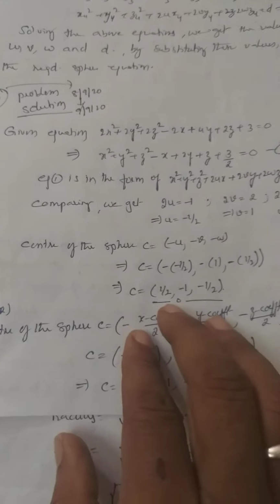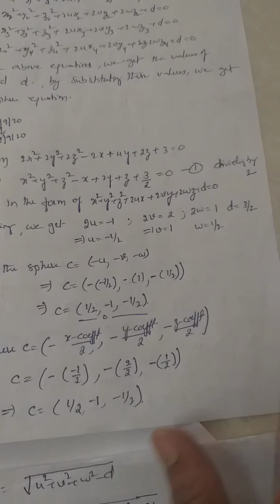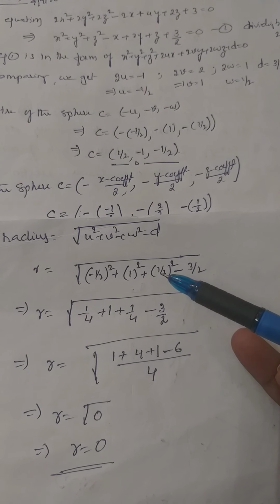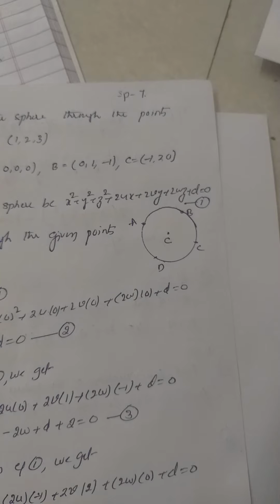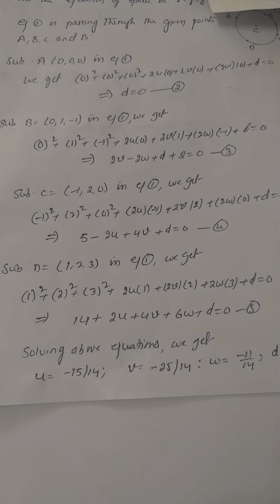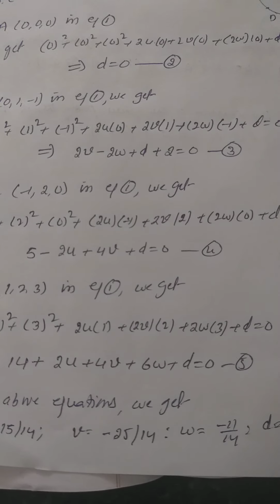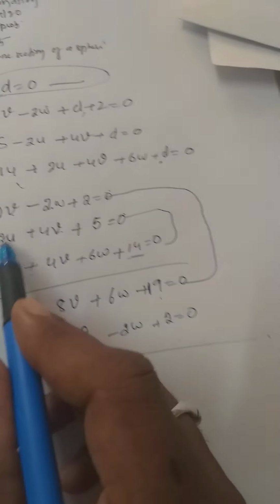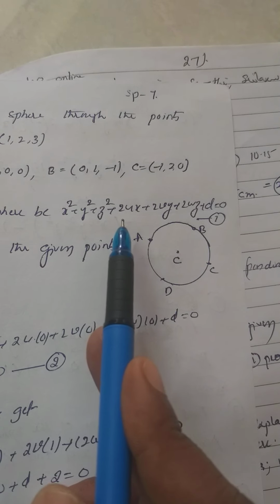10 September 2020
sphere.10.09